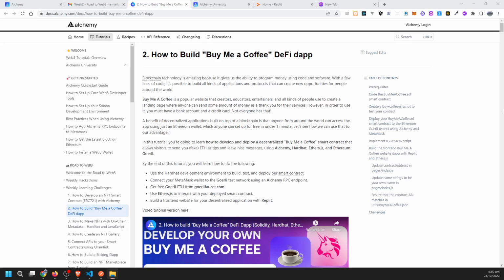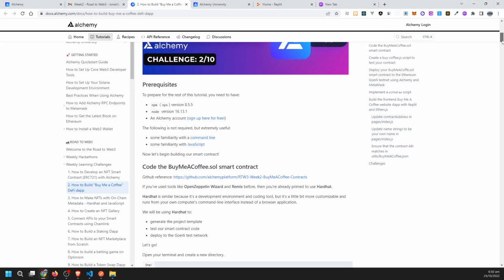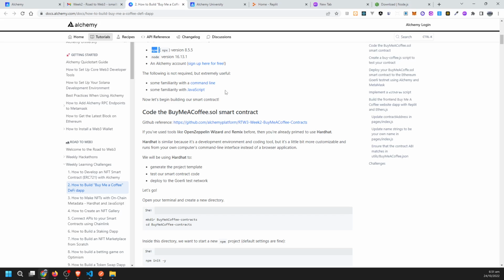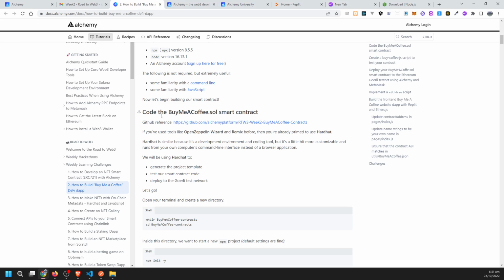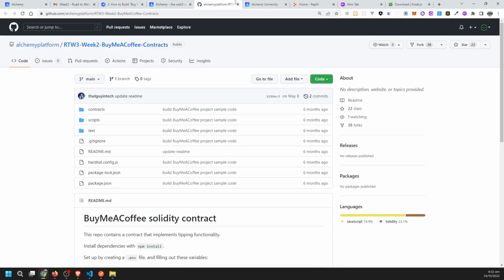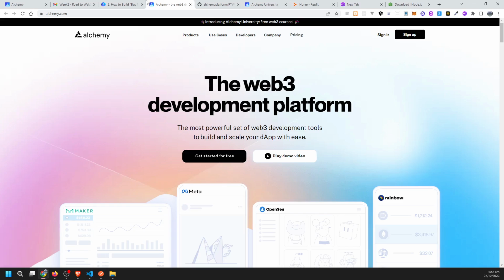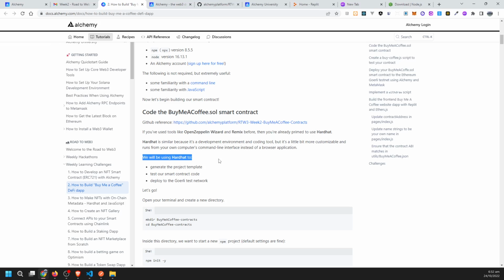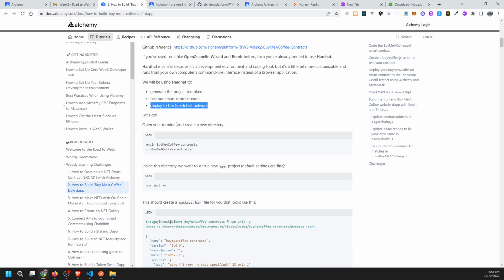How to Build "Buy Me a Coffee" DeFi dapp - Week 2 - Part 2